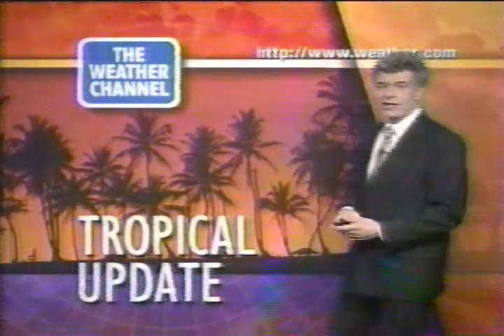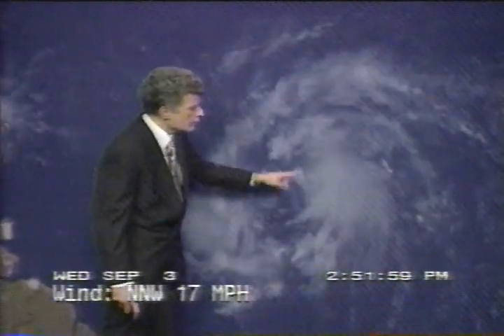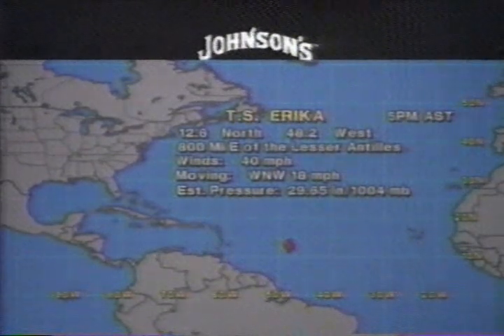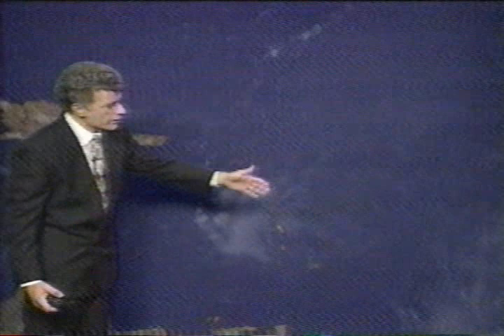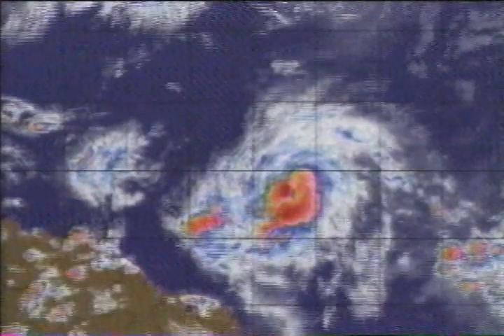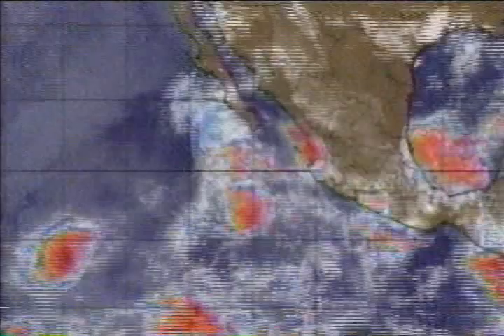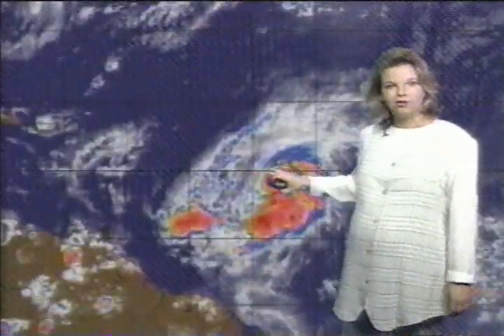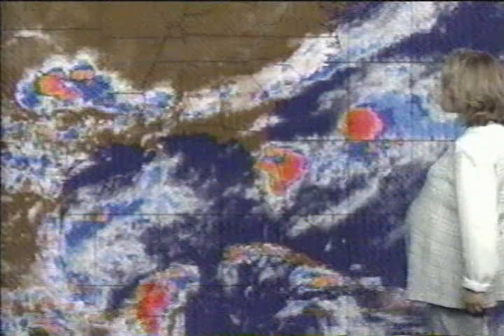Weather Channel clips, 11AM - midnight Wednesday September 3 1997 - Hurricane Erika